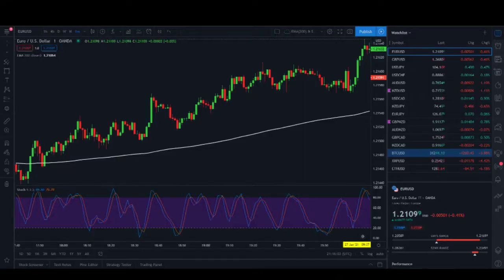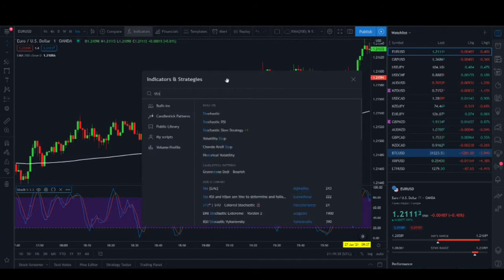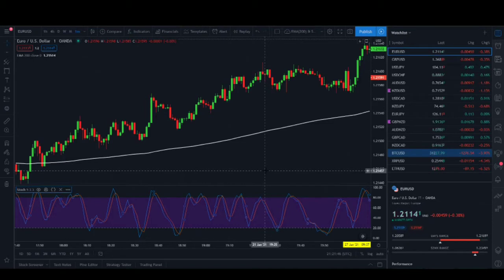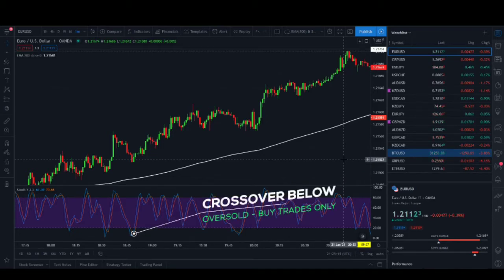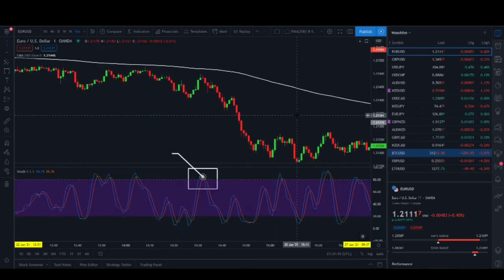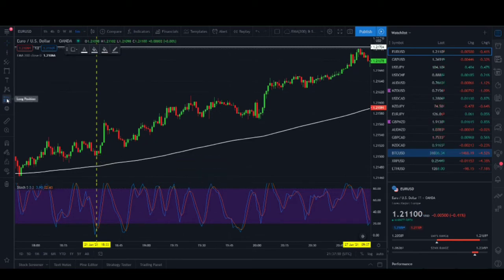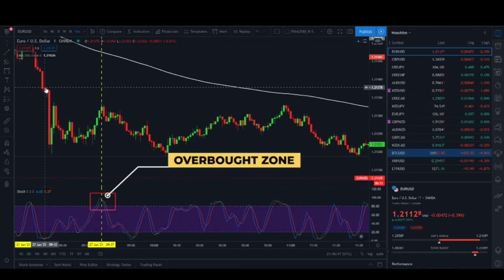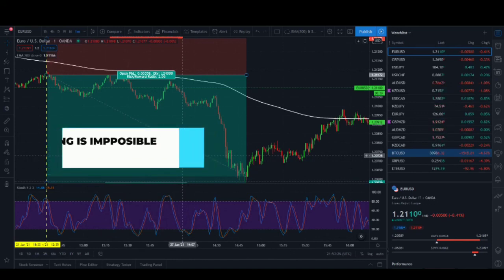Easy One Minute Strategy Forex